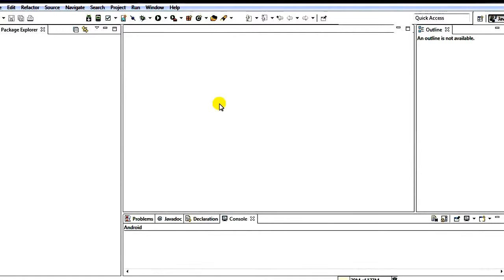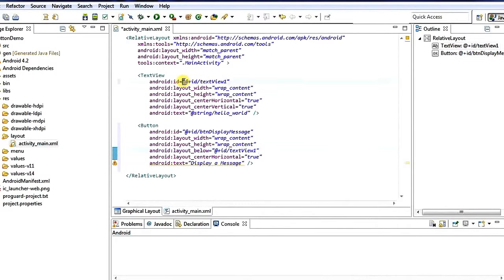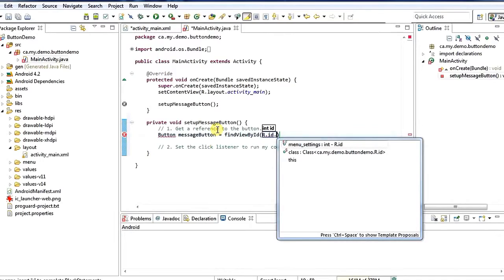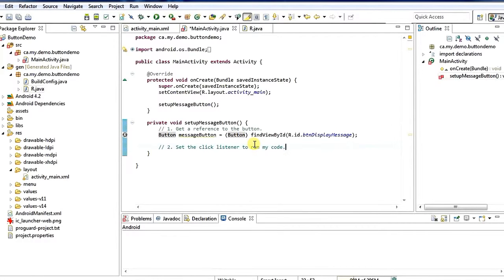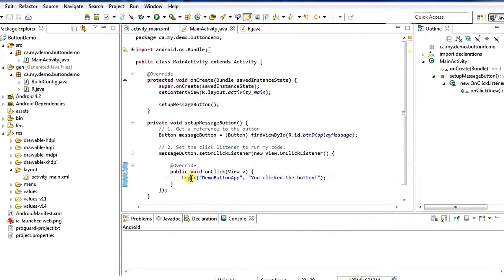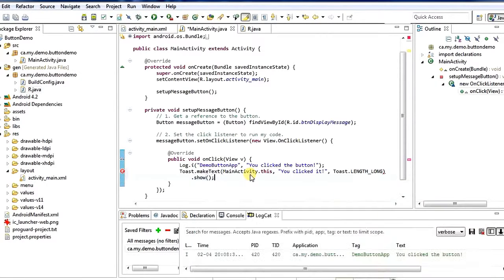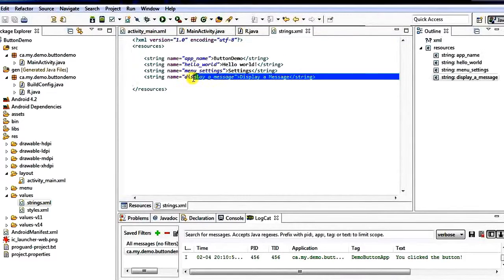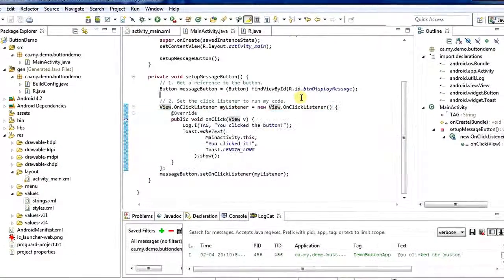ANDROID TUTORIAL Programing Create Button